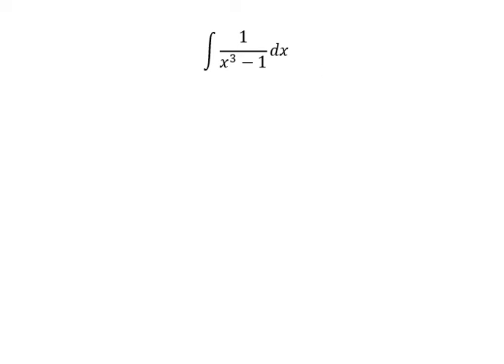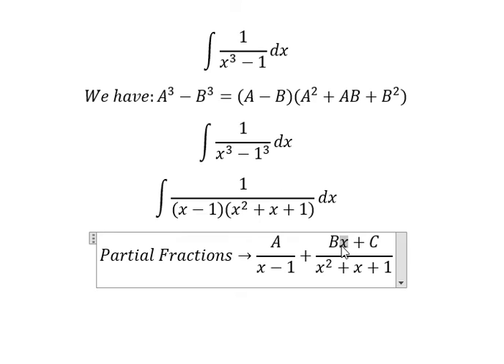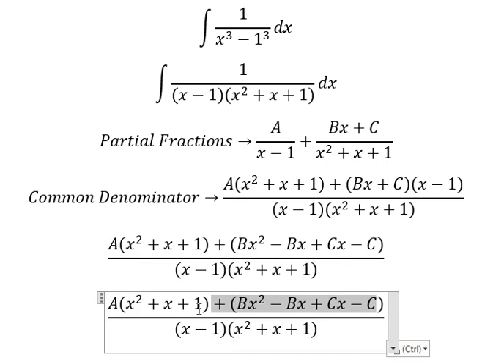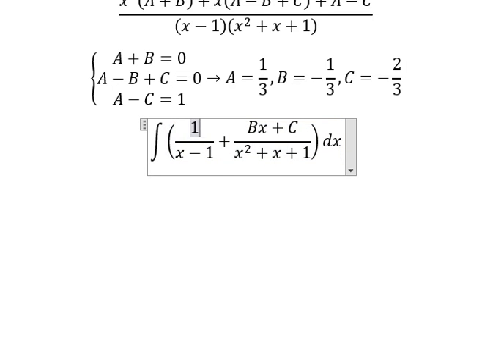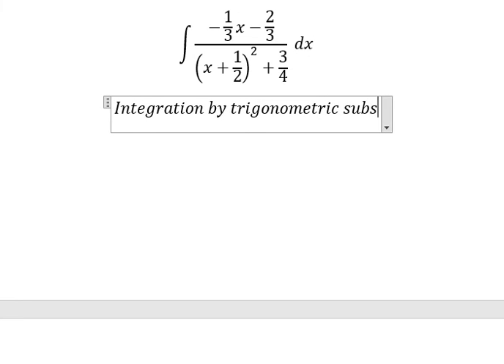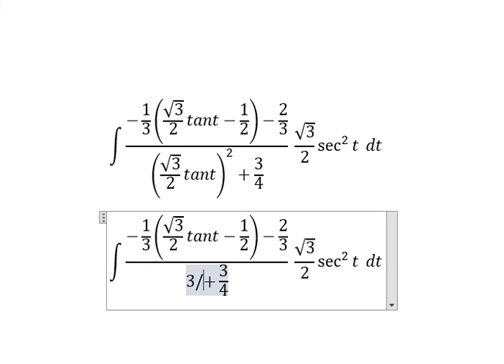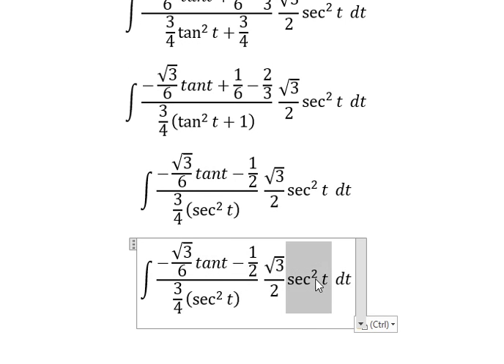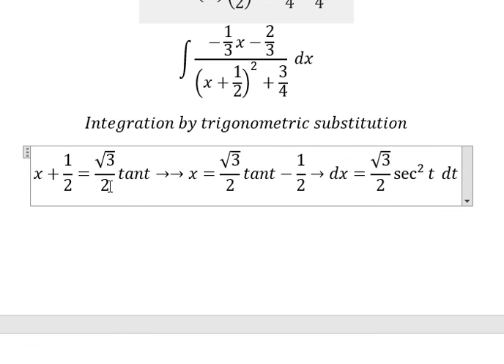Calculus Help: Integral ∫ 1/(x^3-1) dx - Techniques - Integration by Partial Fractions - Trig Sub